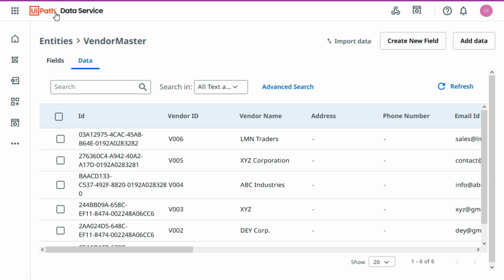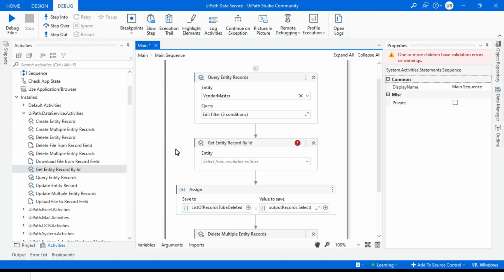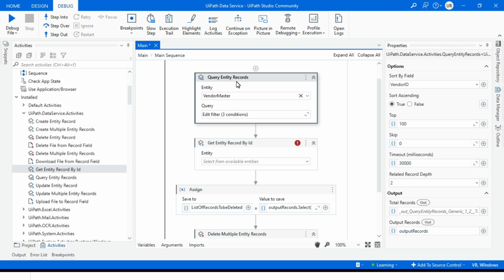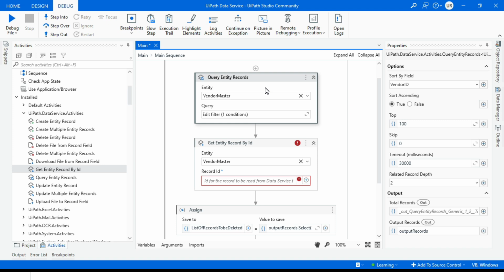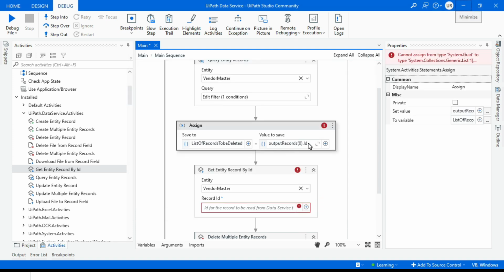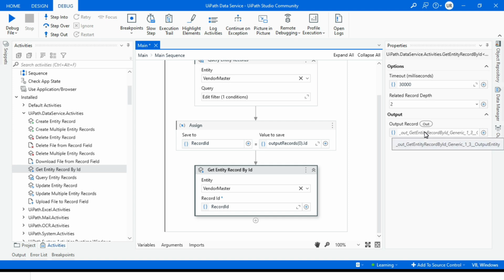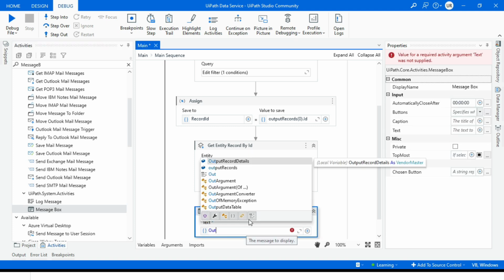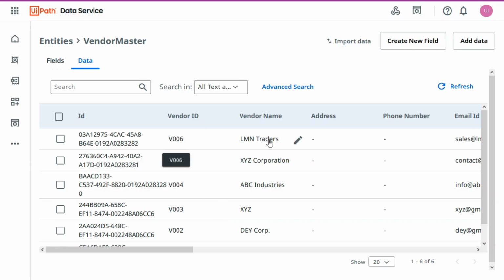Get Entity Record by Id in UiPath Data Service | UiPath RPA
In this video, I’ll show you how to use the 'Get Entity Record By Id' activity in UiPath Data Service to retrieve specific records from your entities based on their unique Record ID (GUID). Whether you're managing a Vendor Master Entity or any other data structure, this activity helps you locate individual records efficiently.

You'll learn:
    How to configure the 'Get Entity Record By Id' activity.
    Practical steps to fetch a record using its GUID.
    A step-by-step demonstration using a Vendor Master Entity example.

By the end of the video, you'll have a solid understanding of how to retrieve records from your UiPath Data Service entities, perfect for automating data retrieval in your workflows.Don't forget to check out my UiPath Data Service playlist for more tutorials and tips on how to work with Data Service activities in UiPath!